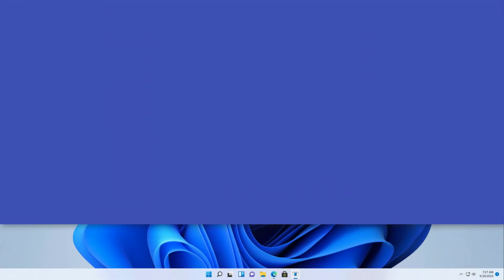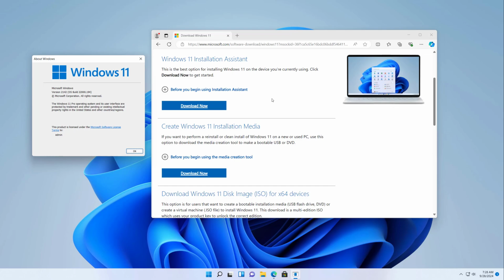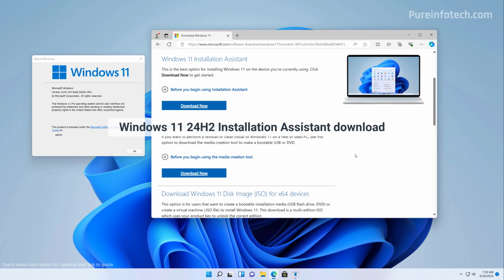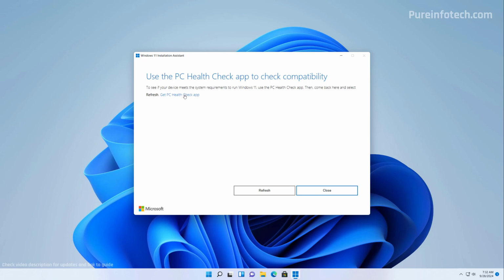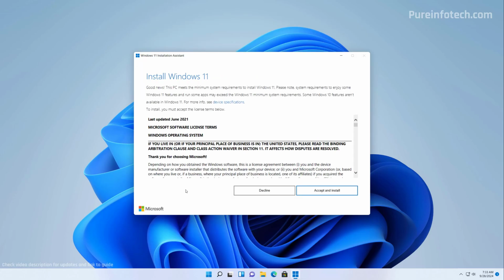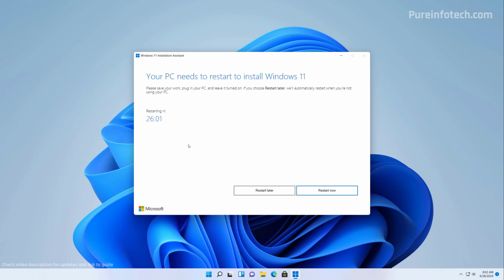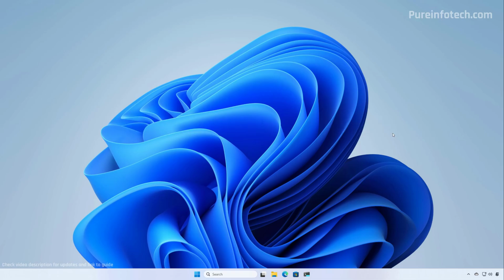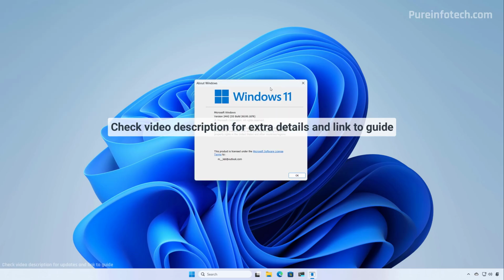Windows 11 24H2: Upgrade via Installation Assistant from 23H2, 22H2, 21H2 or Windows 10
Windows 11 24H2 upgrade tutorial using the Installation Assistant tool. Follow ➡️ link for full steps ✅
This video shows the instructions for upgrading to Windows 11 24H2 from 23H2, 22H2, 21H2, or Windows 10 using the Installation Assistant when the Windows Update settings seem not to be working.

00:00 Intro
00:58 24H2 upgrade with Installation Assistant
03:23 Confirm upgrade installation
04:11 Closing